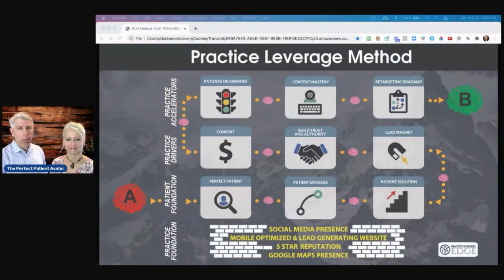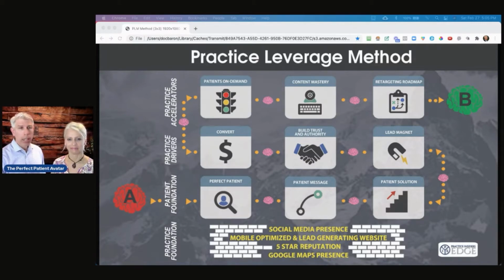What is your Perfect Patient Avatar| Practice Insiders Edge | Dr. Derek Baron | Terri Baron, PT, ATC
Practice Insiders Edge and Dr. Derek Baron and Terri Baron, PT, ATC, CSCS have a goal to provide you with information to help make your business and life more successful.  We want to help Private Practice Healthcare Business Owners Grow and Scale their practices.

What is your Perfect Patient Avatar?

Let us ask you a very important question…

Do you have a Perfect Patient you LOVE to see in your practice?

In other words, if you could see just one “condition” in the practice all the time, which would it be?

Do you like to treat athletes?
Do you like to treat headaches?
Do you like to treat SLAP lesions?
Do you like to treat Moms and Kiddos?

If you do, then today’s video will help you understand the importance and growth potential for your practice if you truly do “niche down” and start creating your Perfect Patient Avatar.

We also want to crush the #1 reason why most people do NOT want to target a specific niche.  And if you want to learn what that is, watch this video.

So... if you are a private practice healthcare business owner and you are looking for some advice on creating and designing your Perfect Patient Avatar and would like our Framework or you are looking to grow and scale your practice - we are here for you!  You can do one of two things: